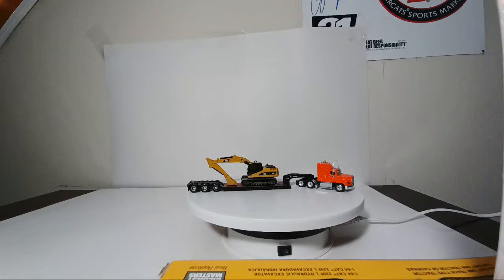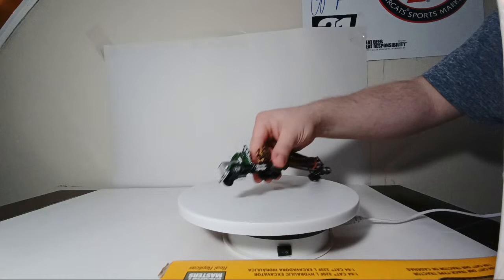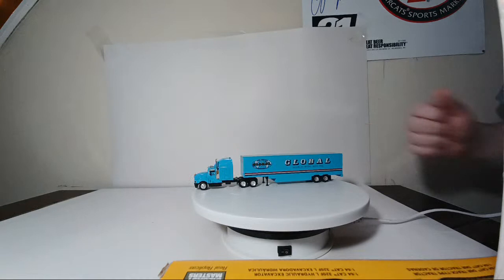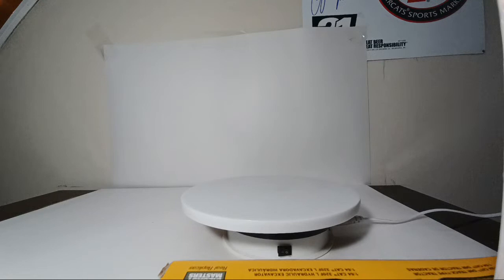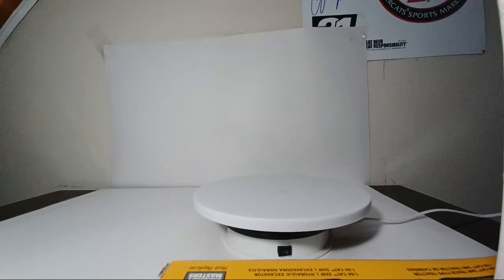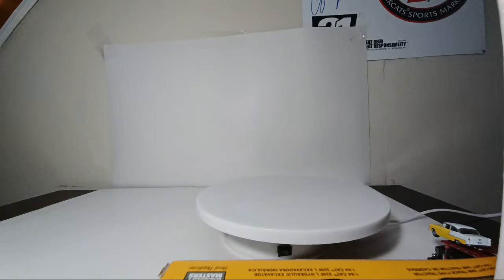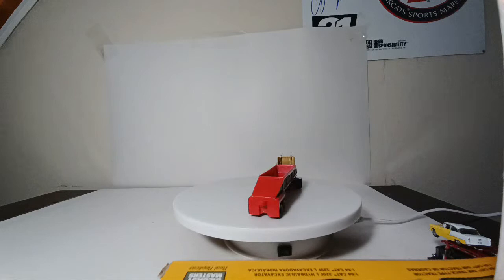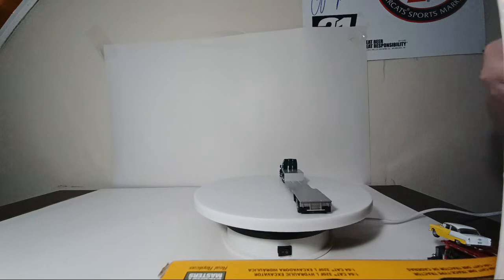Diecast Emporium LIVE: Trucks, Semis, Big Rig Collection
Today's Diecast Emporium LIVE Showcases my collection of HO Scale (1:87 Scale) big rigs, semis, and trucks! From container and refrigerated trailers, to lowboys and gasoline tankers, just about every kind of truck can be seen in this video. Models are from manufactures such as Walthers SceneMasters, to First Gear, to Matchbox, to Trucks N Stuff and more!